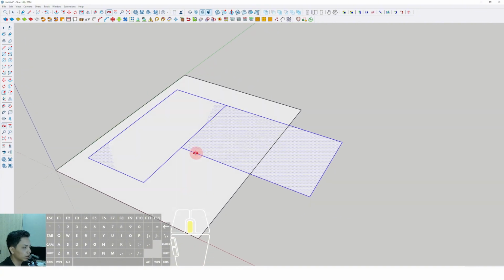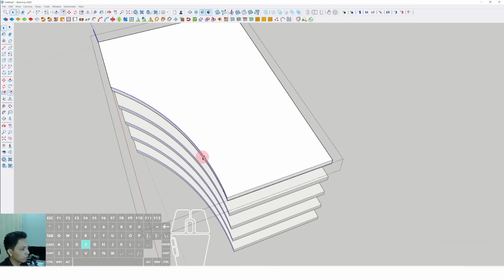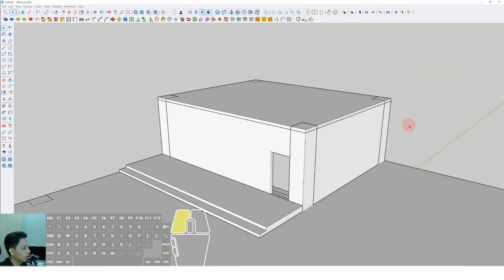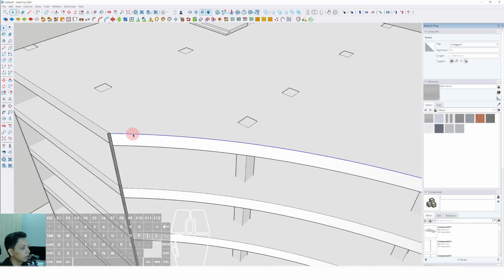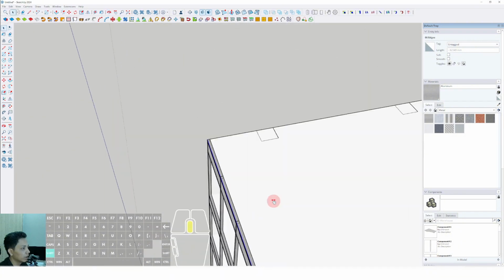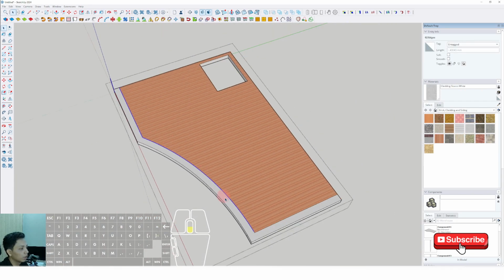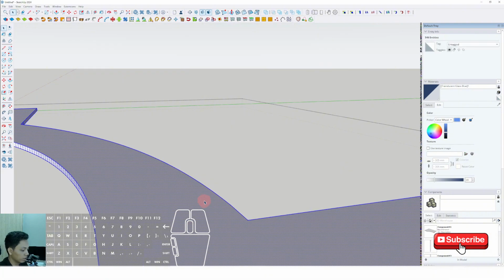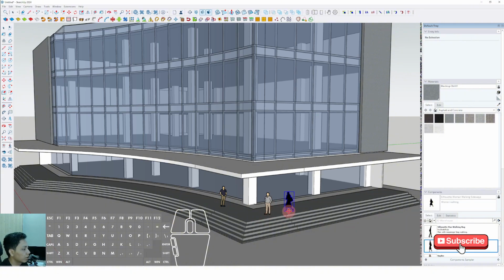SKETCHUP BUILDING TUTORIAL HOW TO MAKE CURVED PLAN COMMERCIAL BUILDING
This video is quite unique and interesting because it is related to the 3D modeling sketchup tutorial in modeling commercial buildings with curved plans which in 3D form become an attractive and interesting commercial building.

sketchup tutorial
sketchup tutorial for beginners
sketchup tutorials
sketchup for beginners
sketchup lessons
sketchup modeling
sketchup 2017
sketchup free
sketchup 2020
sketchup 2021
sketchup interior design
sketchup pro